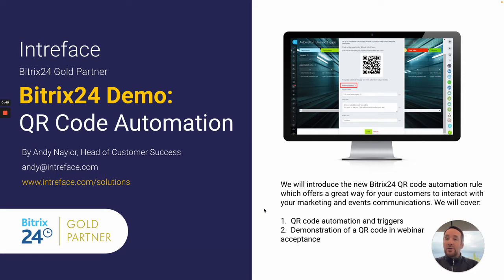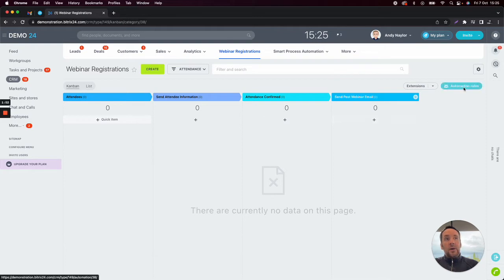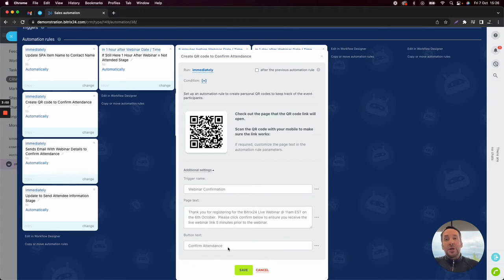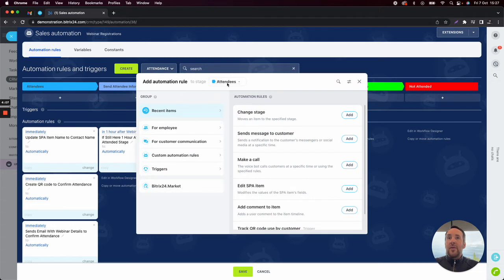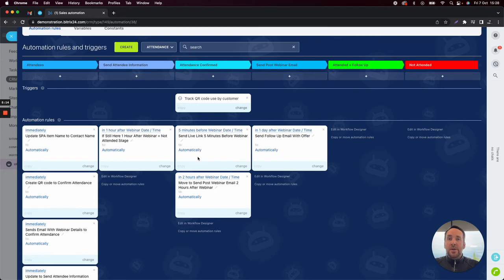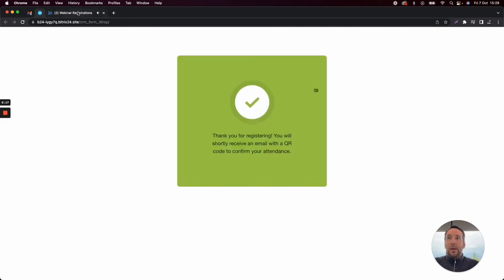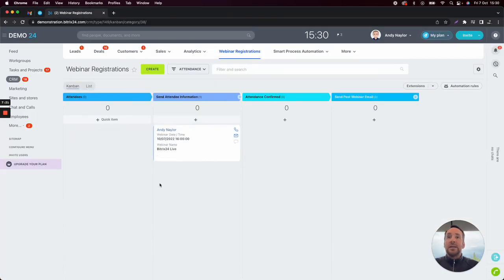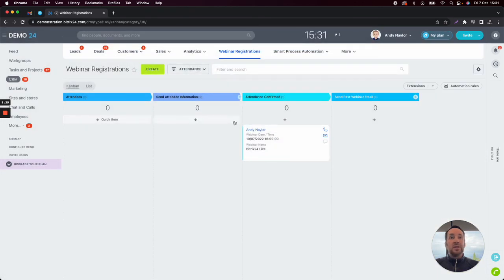Bitrix24 Demo: QR Code Automation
In this Bitrix24 Demo, we will introduce the new Bitrix24 QR code automation rule which offers a great way for your customers to interact with your marketing and events communications. We will cover:
1. QR code automation and triggers
2. Demonstration of a QR code in webinar acceptance